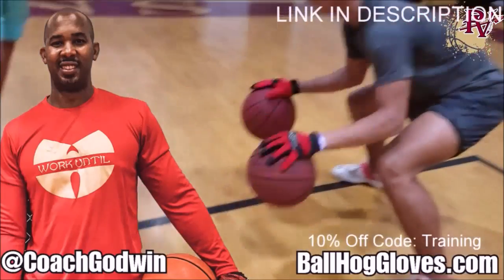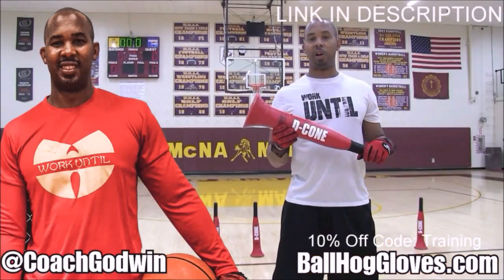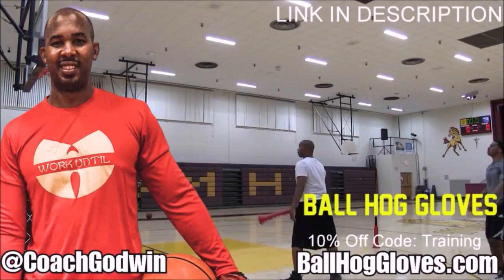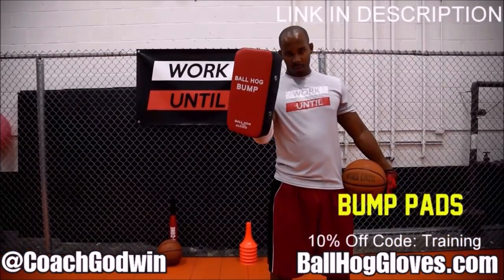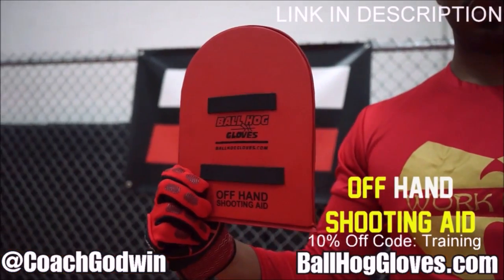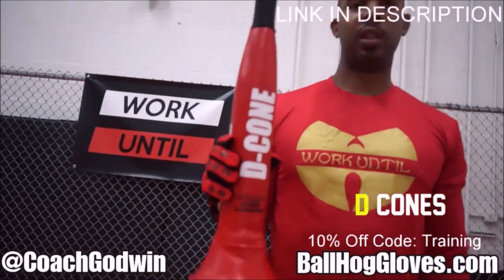Malaki Branham 23 pts 6 rebs 3 asts vs Hornets 22/23 season